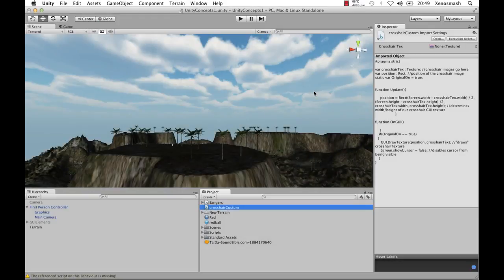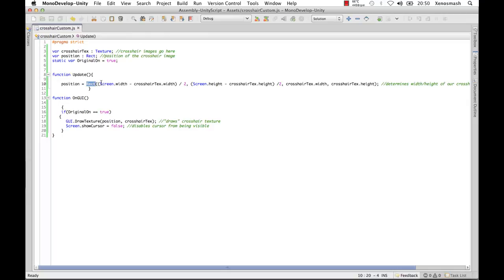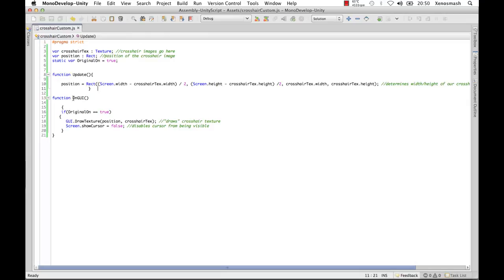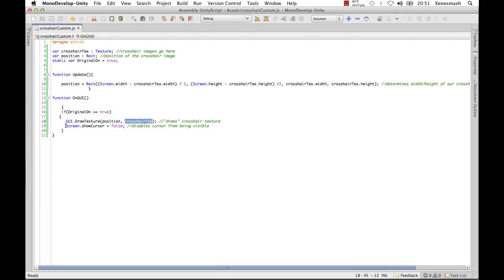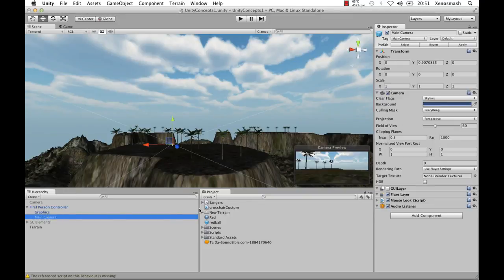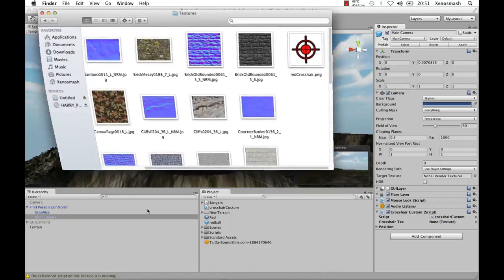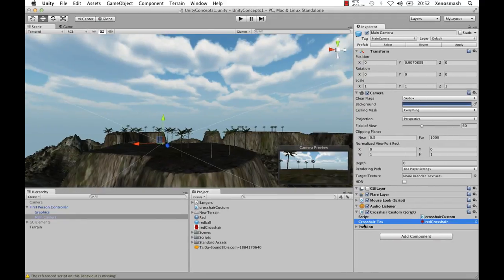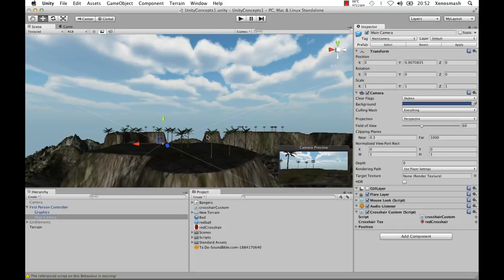5(39) Custom Cursors